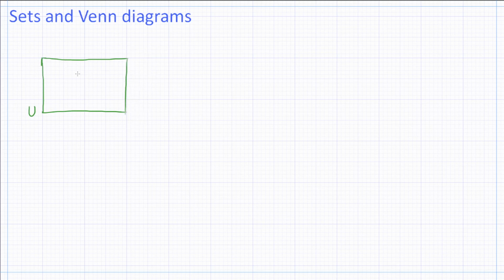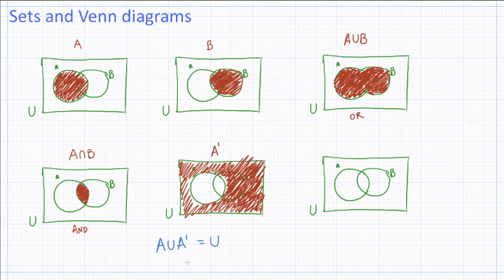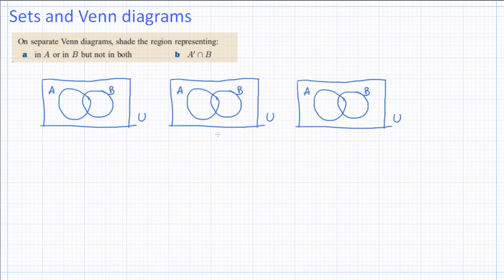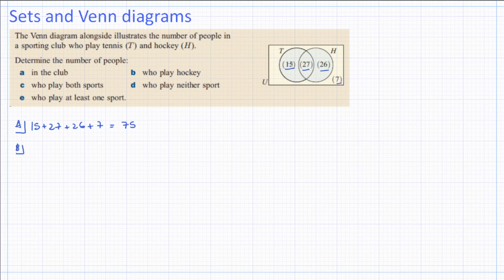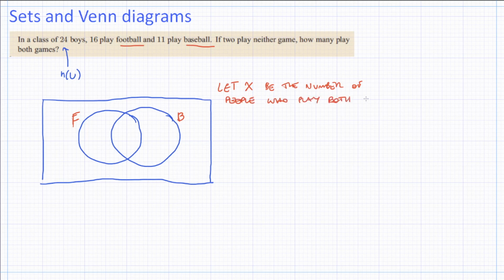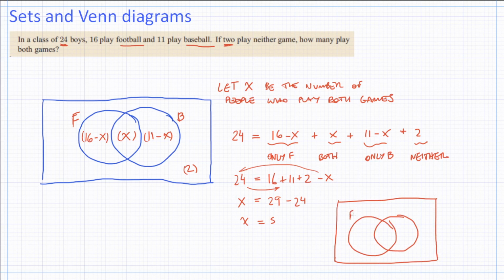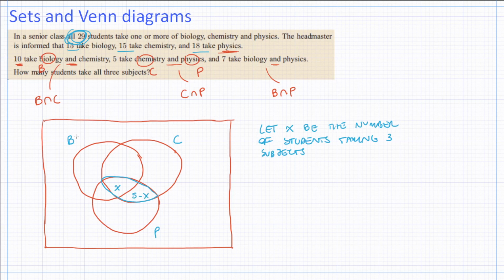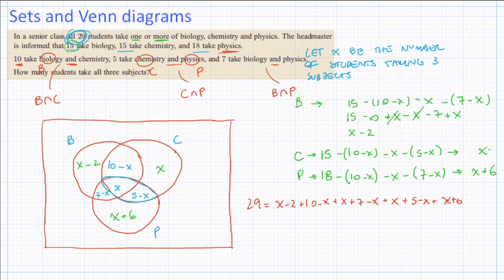Sets & Venn diagrams (shading and problem solving)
IGCSE Sets Venn diagrams
shading and problem solving